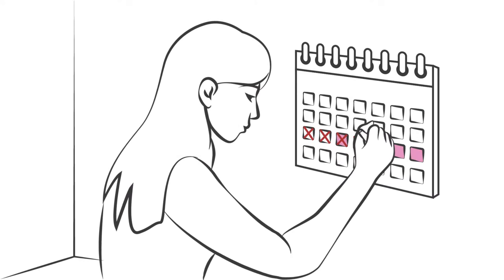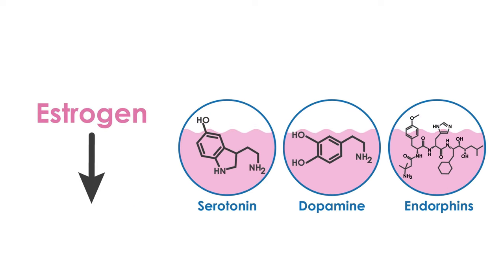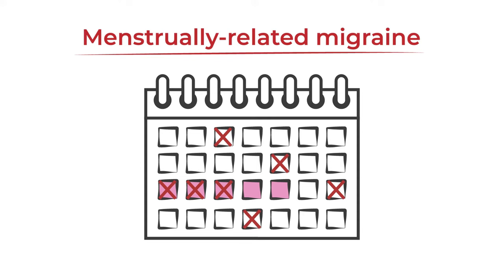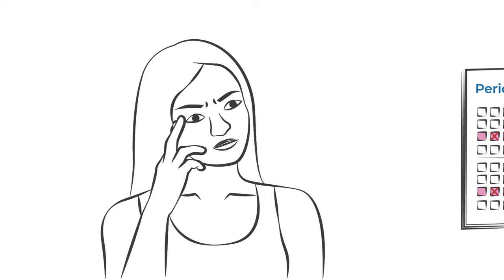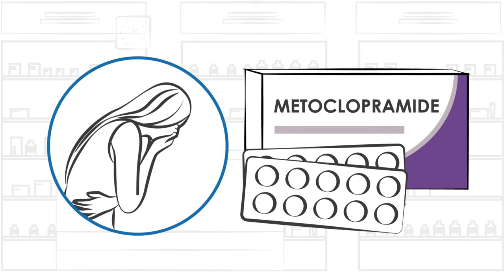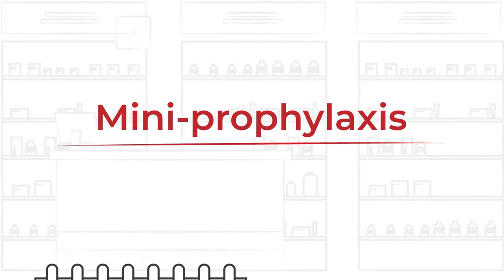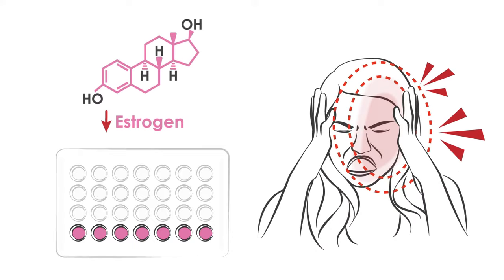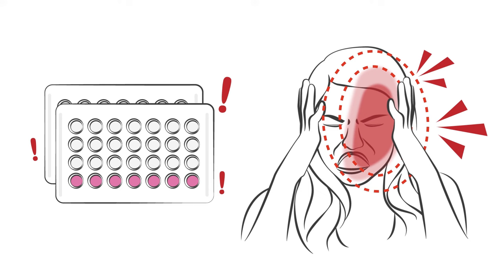What is Menstrual Migraine? Chapter 1: Migraine Types - Explainer Video Series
Do your migraine attacks tend to come at the same time every month? It’s possible it could be menstrual migraine. Menstrual migraine refers to migraine attacks that start right before or during a person's period. Check out this explainer video to learn about the different subtypes of menstrual migraine, why this condition occurs and treatments.

This content has been medically reviewed by Dr. Mary A. O’Neal.

This video is sponsored in part by Amgen, Abbvie, Biohaven Pharmaceuticals, Impel Pharmaceuticals and Collegium Pharmaceutical.